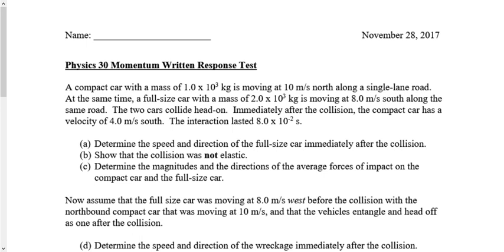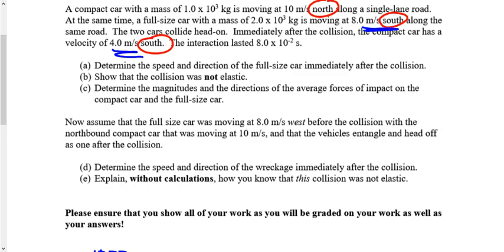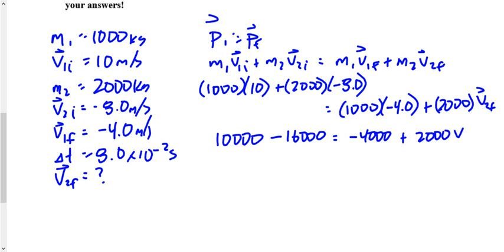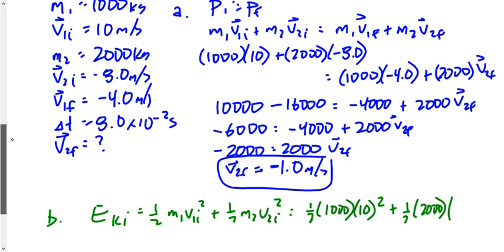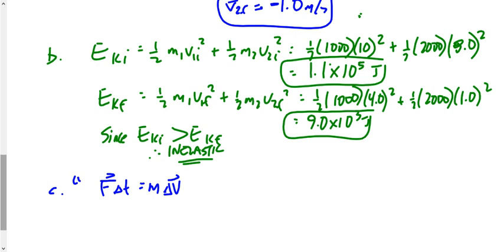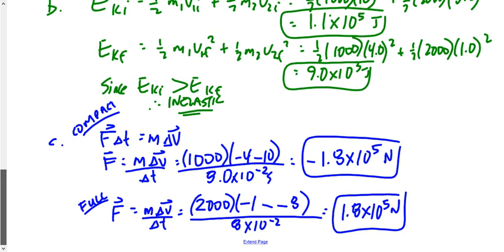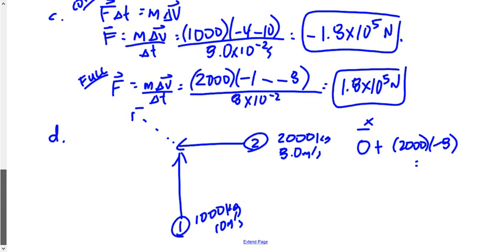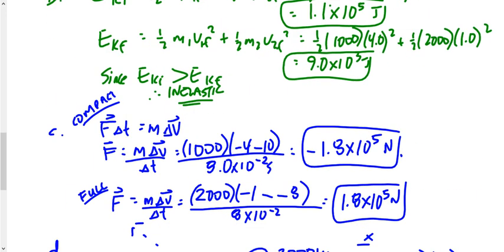(323-P3017F) Momentum WR Test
Go over momentum WR test